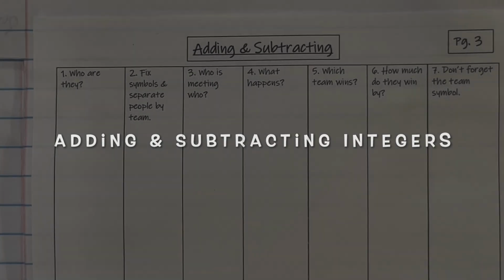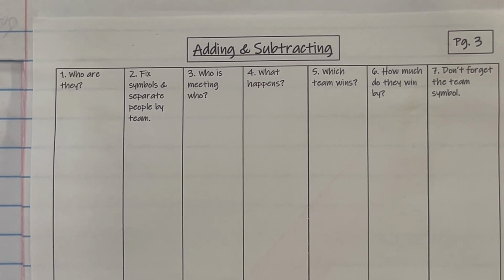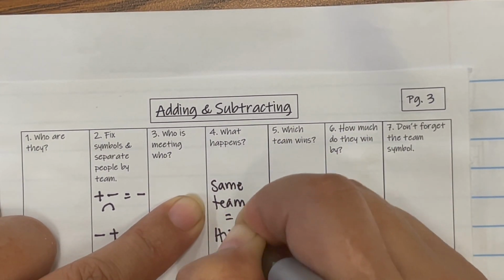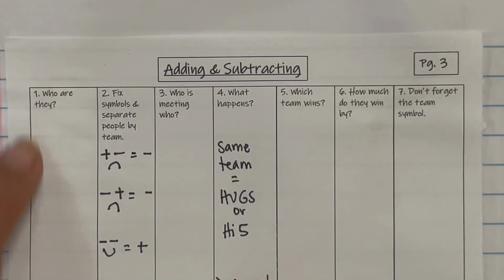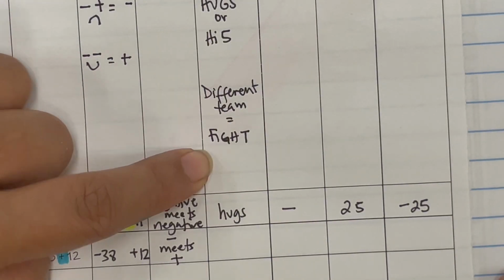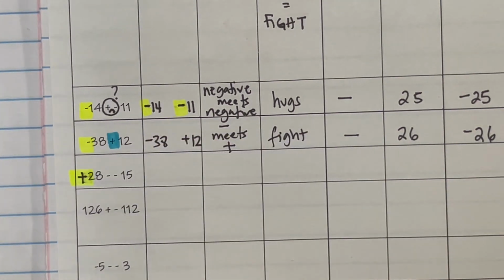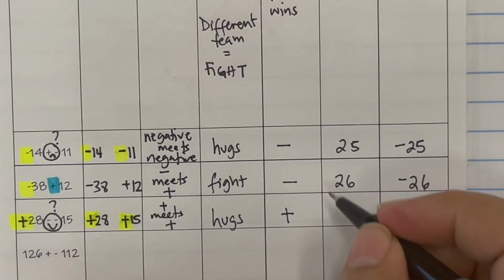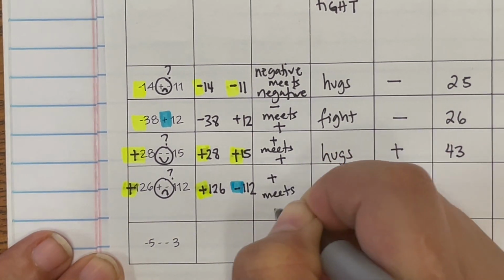Adding & Subtracting Integers